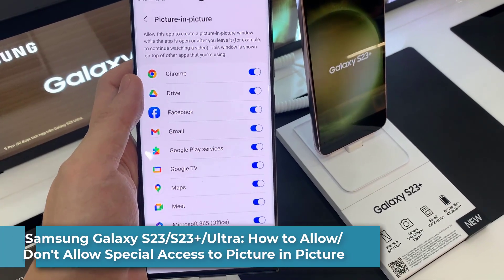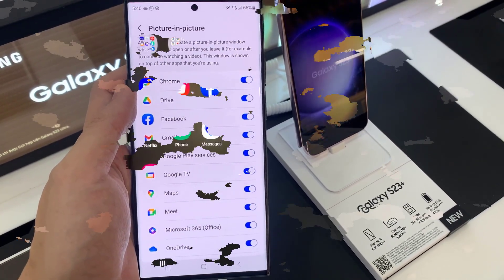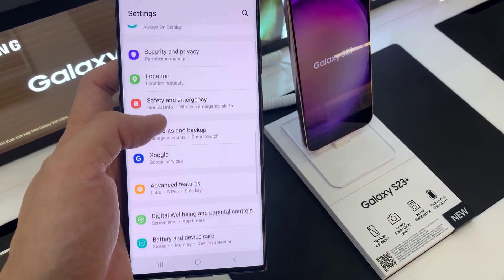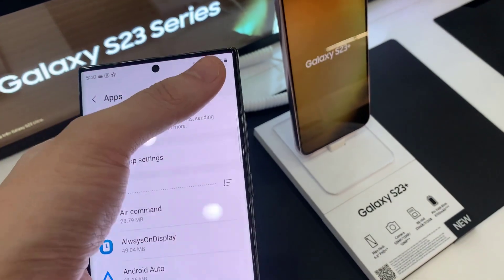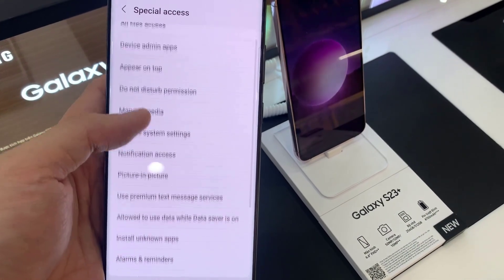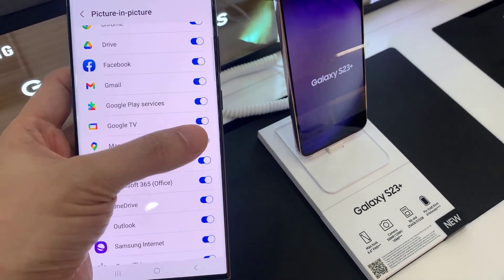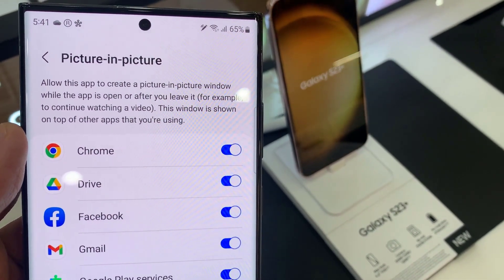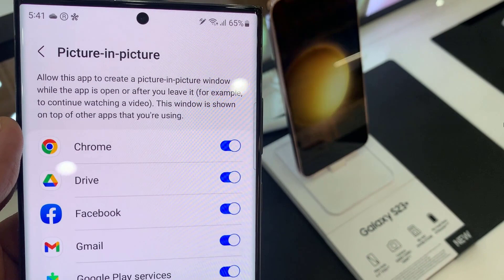Samsung Galaxy S23/S23+/Ultra: How to Allow/Don't Allow Special Access to Picture in Picture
Learn how you can allow or don't allow special access to picture in picture on the Samsung Galaxy S23 / S23+ / S23 Ultra.